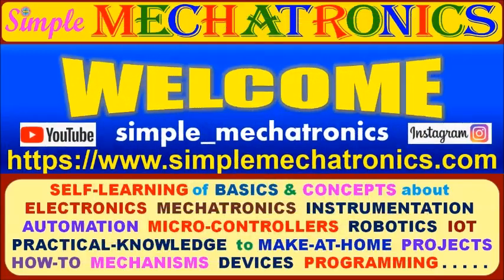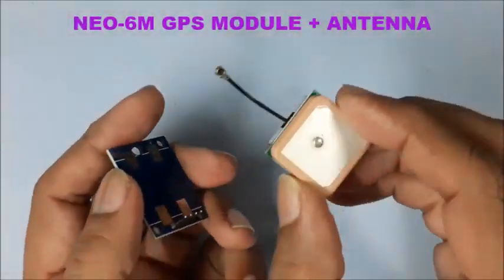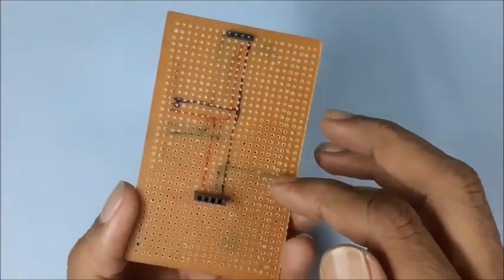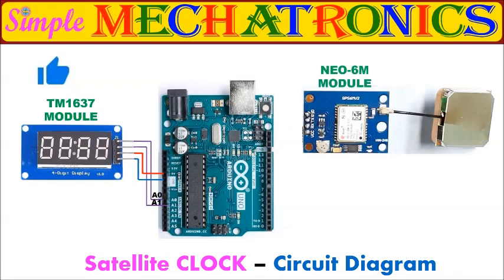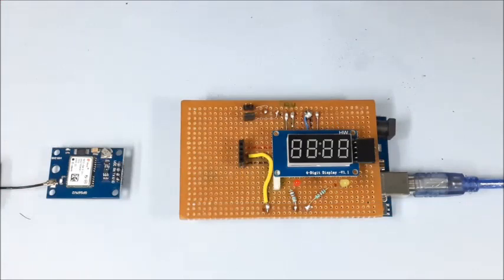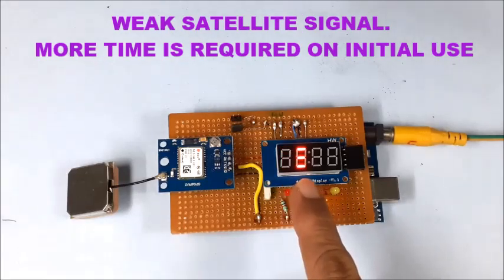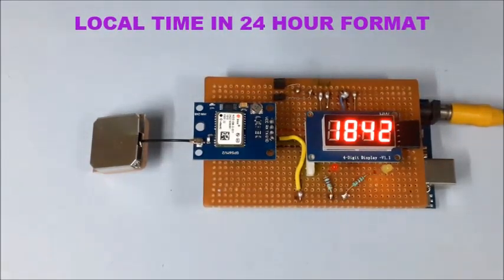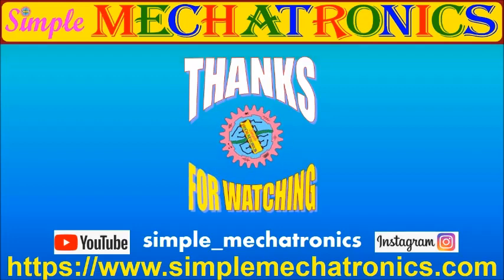Satellite Clock using Arduino Uno + Neo 6M module + TM1637 module in UTC Local 12/24 hour format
Accurate Satellite Clock using Arduino Uno + Neo 6M module + TM1637 module, makes the circuit easy and simple. Display the time in UTC / Local 12/24 hour format.

       and
channel videos may be searched using
simple_mechatronics